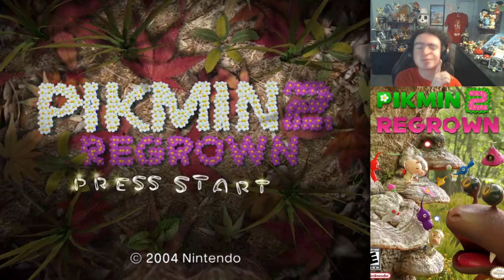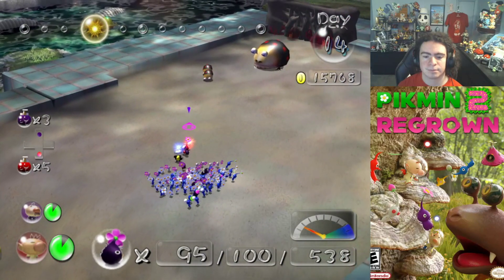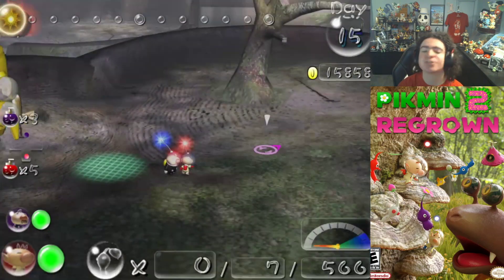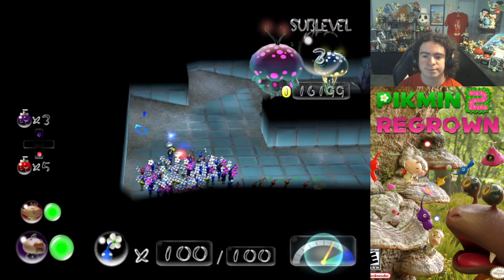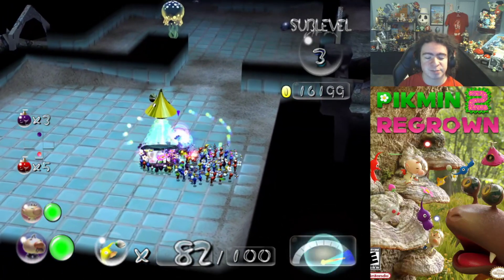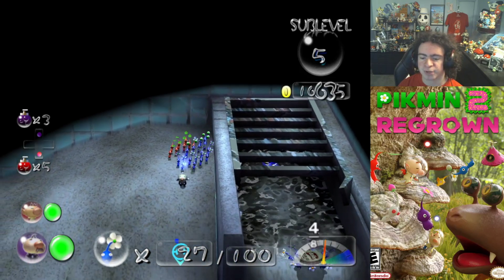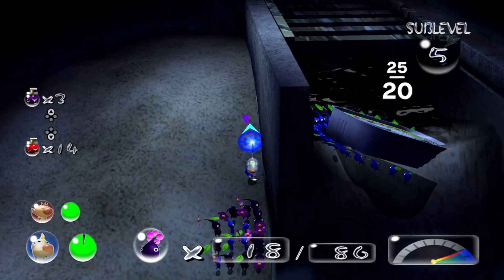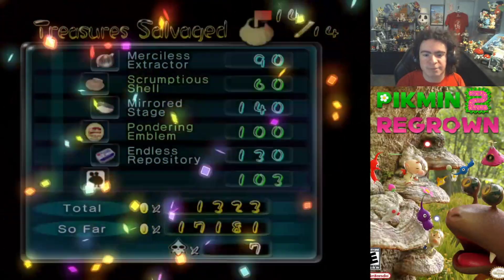| Pikmin 2: Regrown Episode 8 | - Gaseous Hops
Heya! This is Pokéball35, and welcome to Pikmin 2: Regrown! This is a brand new Rom Hack that aims to create a more refined Pikmin 2 experience. It's still the Pikmin 2 you know and love but now with new additions to some overworld areas, buffs and nerfs, over 50 brand new treasures, 2 new caves, 10 brand new enemies and some with custom models and behavior and much more! It's time to once again take on this treasure collecting classic adventure now with brand new twists!